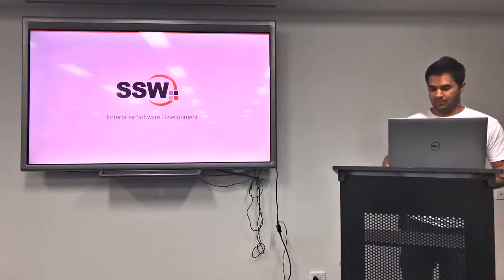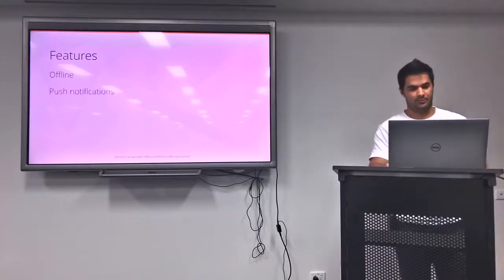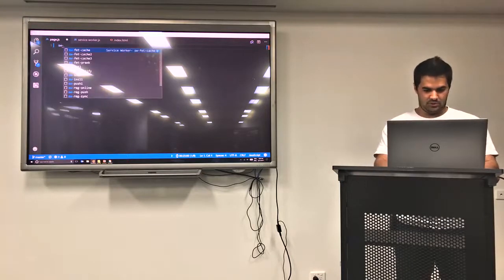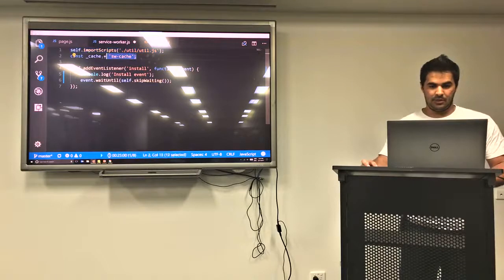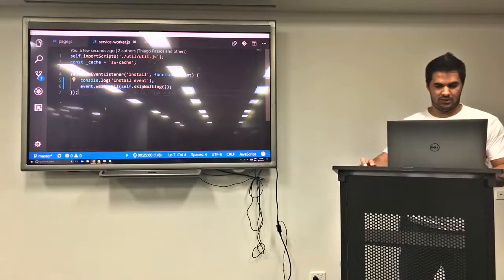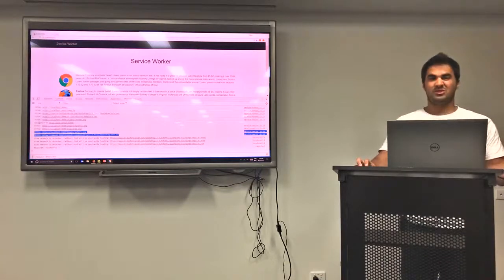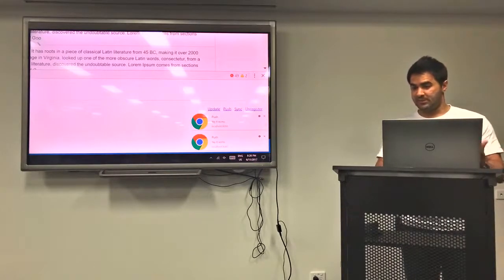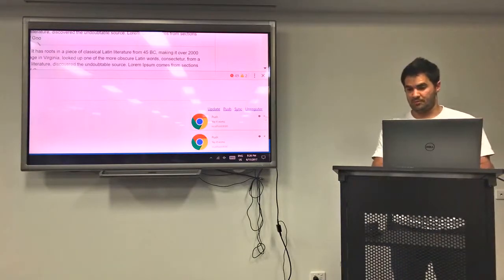Service Workers: Annoying or Helpful?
A service worker is a script that your browser runs in the background, separate from a web page. This opens the door to features that don't need a web page or user interaction. Now, with a little bit of imagination, you can see how annoying or how useful service workers can be. Thiago will give us a tour of some of the features and annoyances of this piece of technology.